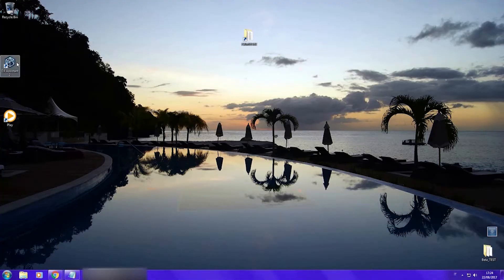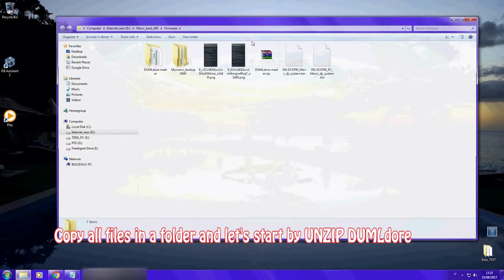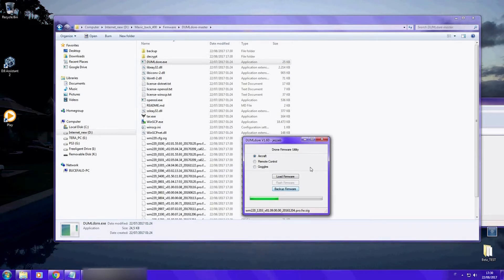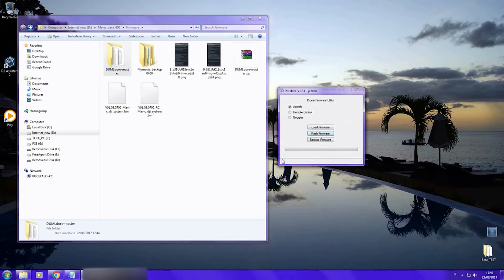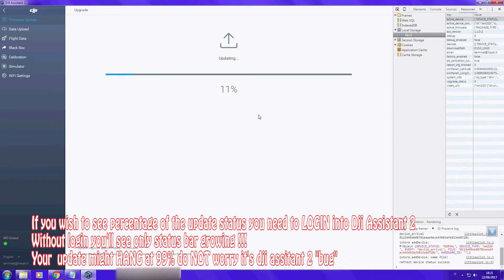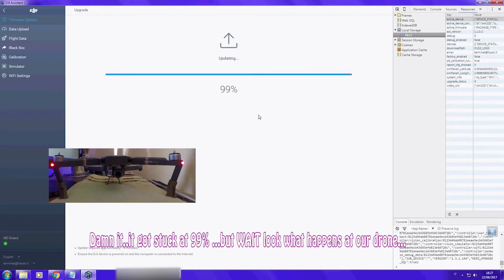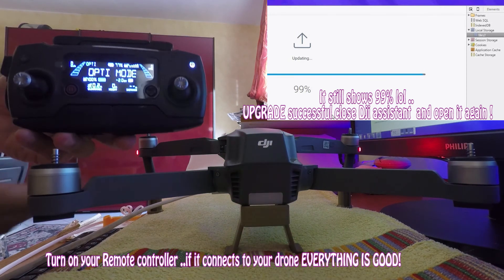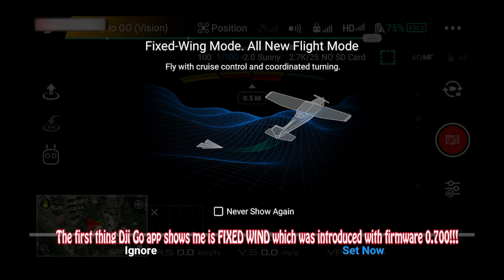FIRMWARE Rollback Dji Drones! downgrade, upgrade to any firmware!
sorry to be late ;) with this video I'm gonna show you how simply DOWNGRADE or Upgrade any dji firmware! this tool, dumldore, wasn't build by me but by dji mavic community! on the following links you can find all the files+info you need! if you need help go ahead and ask in the comments below, if you find this helpful, like+subscribe ;)
Repository: